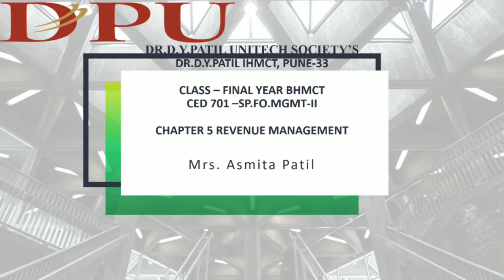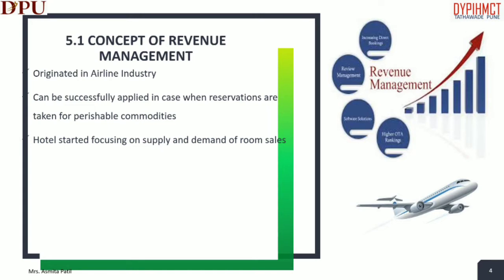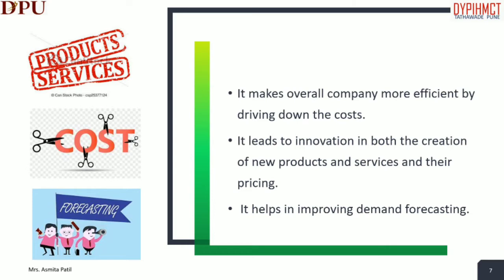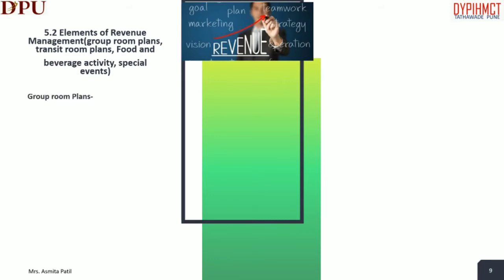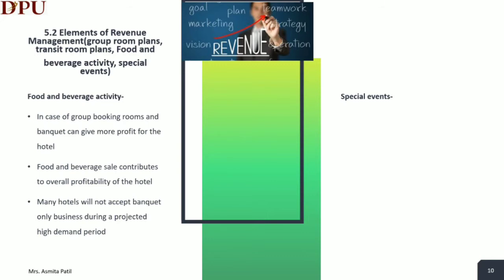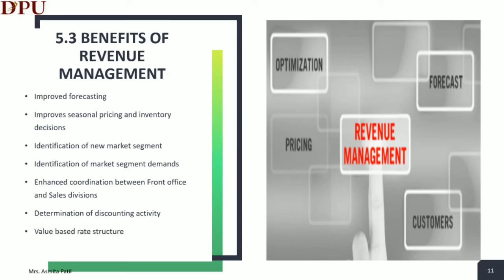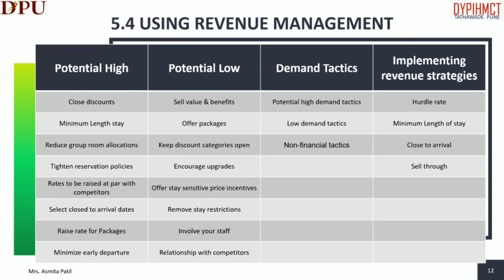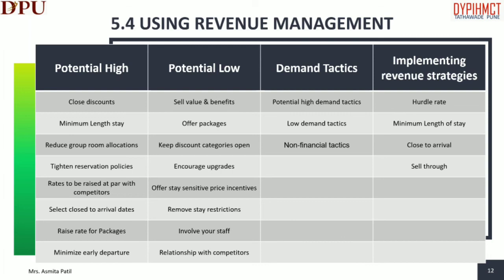Accommodation - Revenue management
In this video we will learn about definition, concept, importance, elements, benefits of revenue management and using revenue management in front office department.